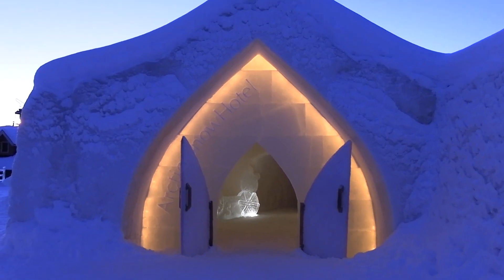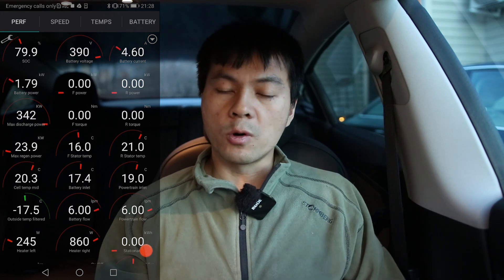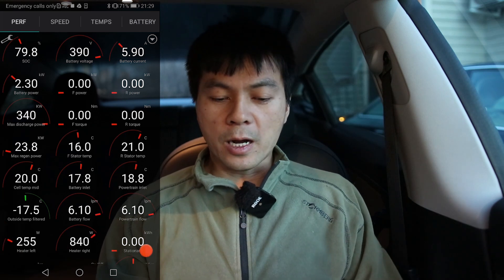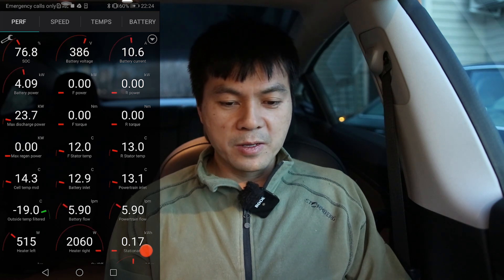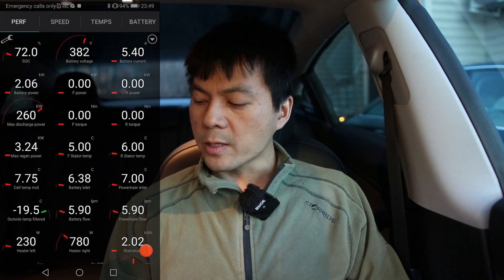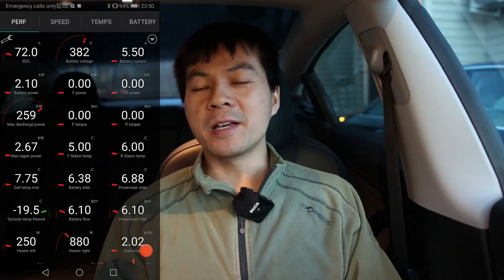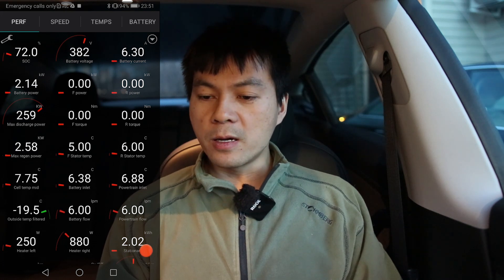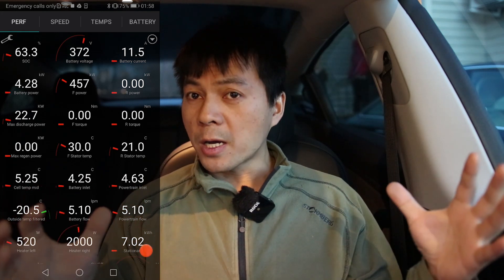Tesla Model 3 heater power usage in -20°C